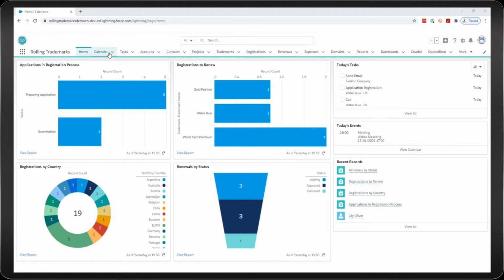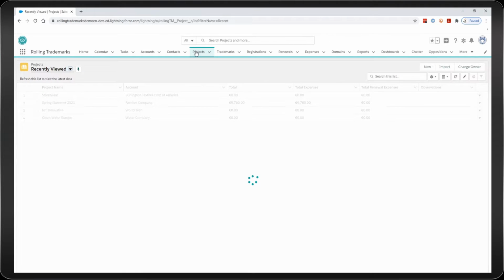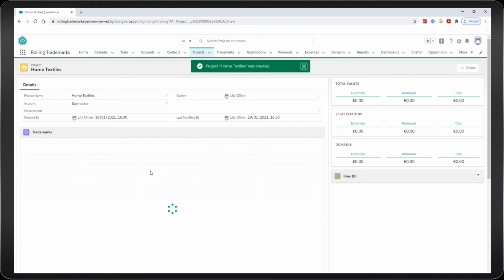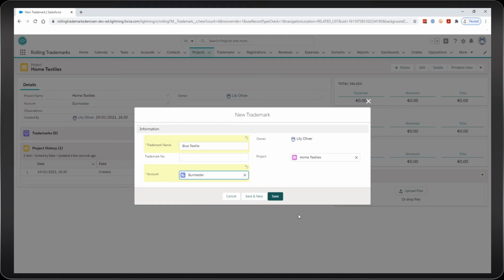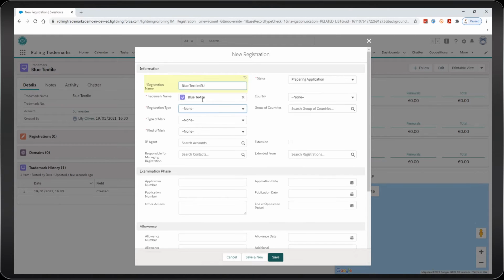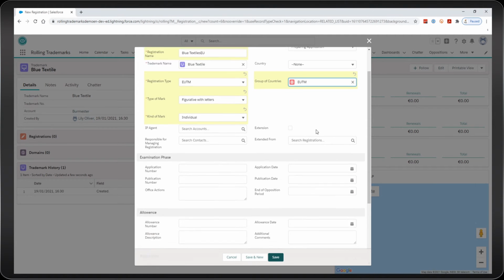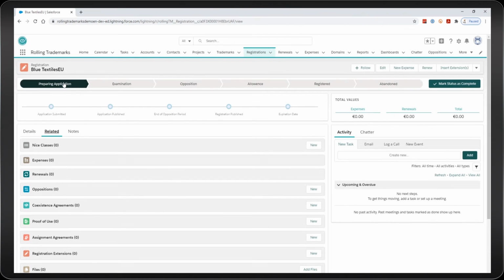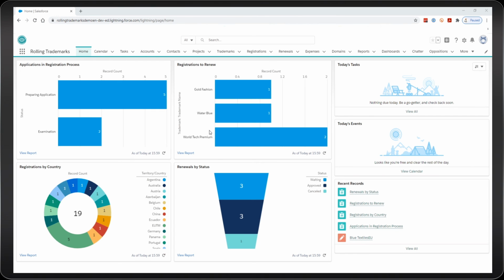Rolling Trademarks: How to create Registrations and have a 360º view of all the information.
Creating projects, registrations and trademarks is really simple with Rolling Trademarks! You'll have a 360º view of all registrations and trademarks in just one app!